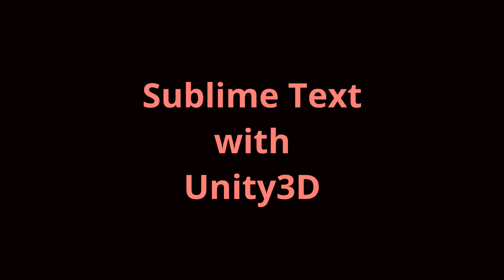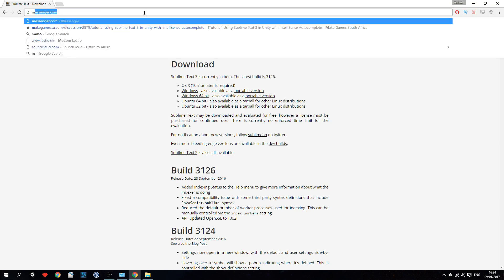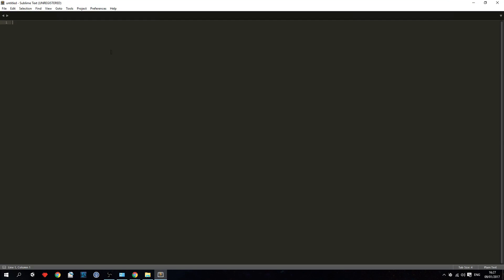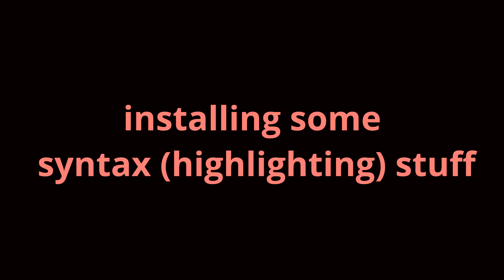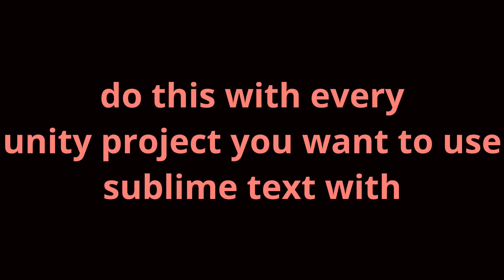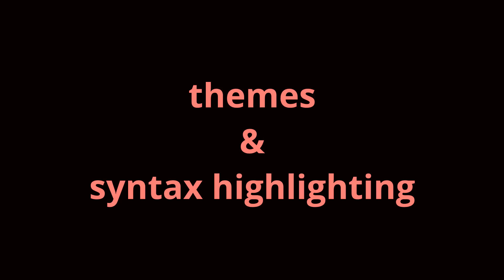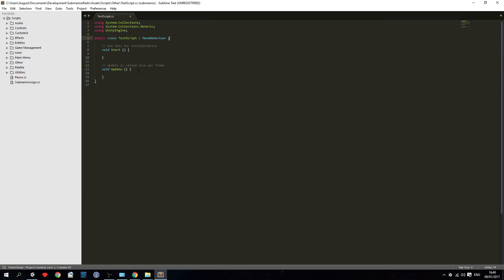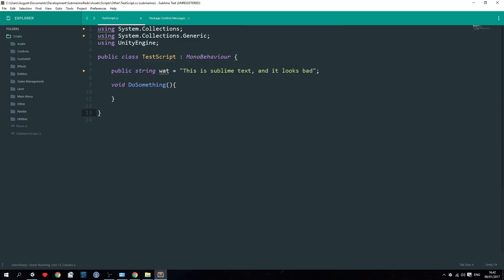How to use Sublime Text 3 with Unity 3D - with auto-complete and Intellisense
We're looking at installing and using Sublime Text 3 with auto-complete, syntax highlighting and Intellisense for Unity3D.
Links below & copy pasta:

The sublime project file: (Replace ProjectName with your sln file name)

 "folders":
  "follow_symlinks": true,
  "path": "Assets/Scripts",
   "file_exclude_patterns":
    "*.dll",
    "*.meta"

IF THERE'S NO .SLN FILE, OPEN UNITY - ASSETS - OPEN C# PROJECT.

Copy pasta for opening sublime at specific line and file (include the quotation marks):

"$(File)":$(Line)